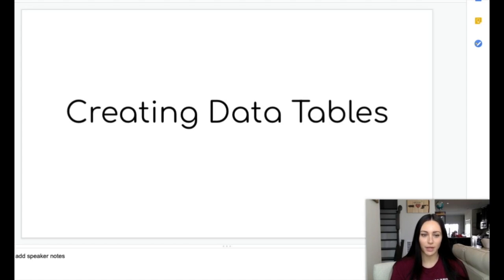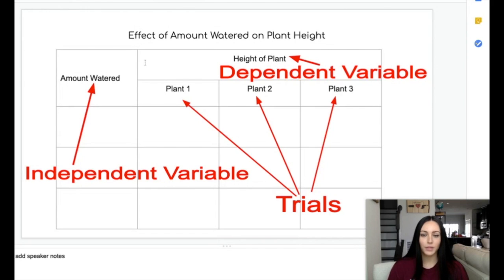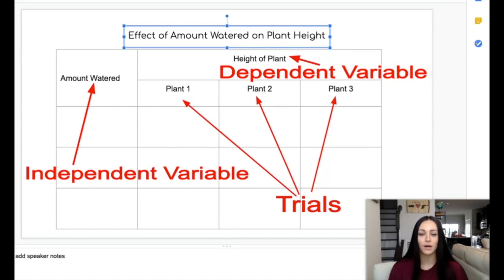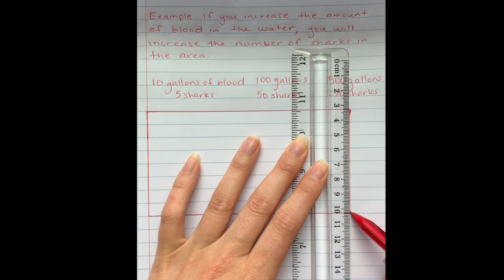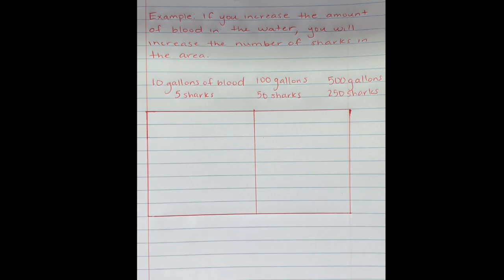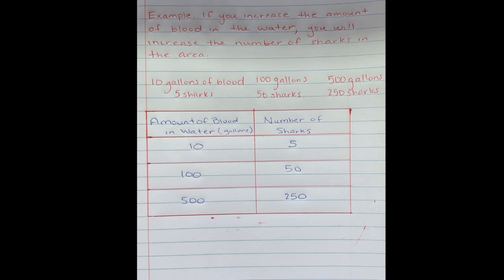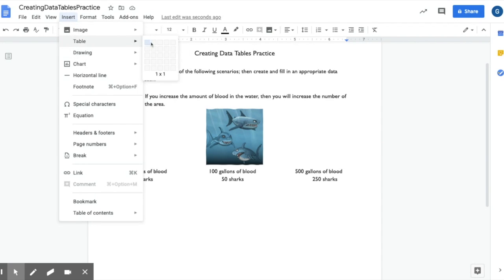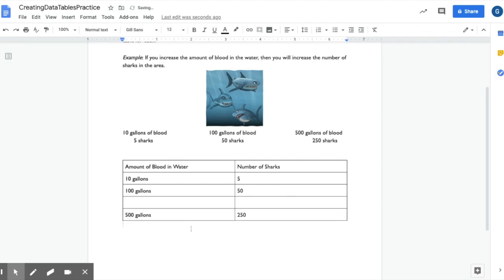Creating Data Tables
How-To video on creating data tables on paper and in google docs.